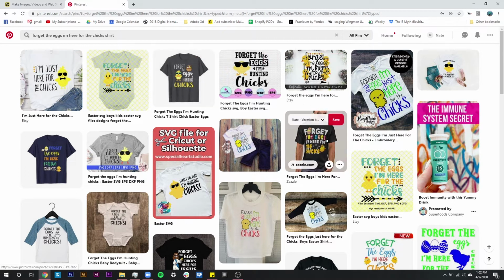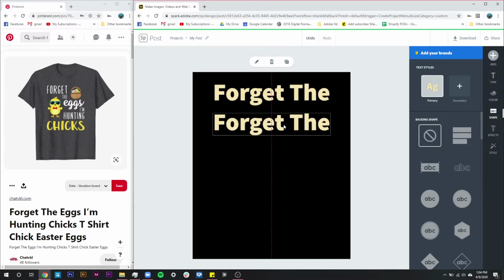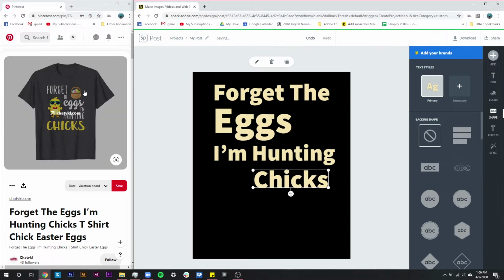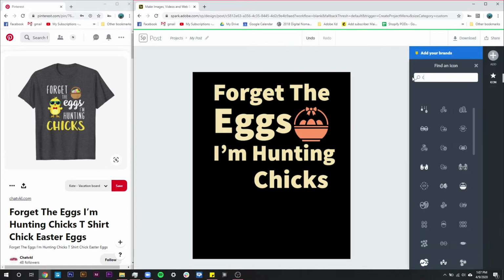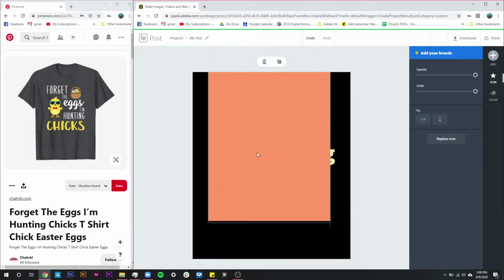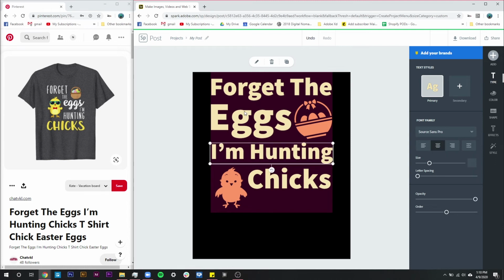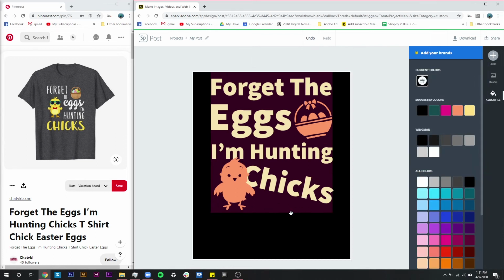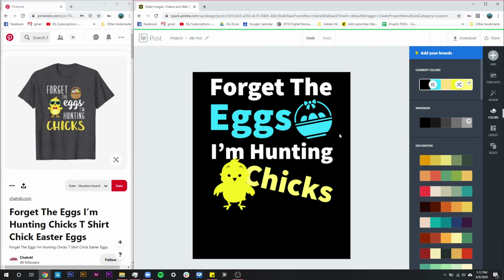How To Simply and Easily Create Designs Using a Free Design Software by Adobe Spark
Learn how to quickly create print on demand designs in under ten minutes. This print on demand tutorial will show you how to make winning t shirt designs that sell with a free software in 2020 for your merch by amazon business.

Looking for Training on Free software to help you create your POD designs?